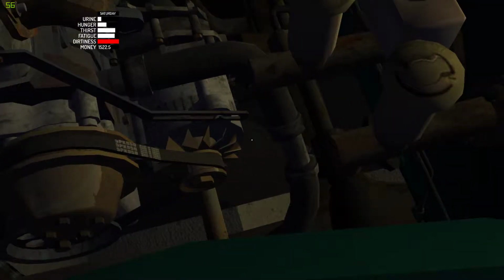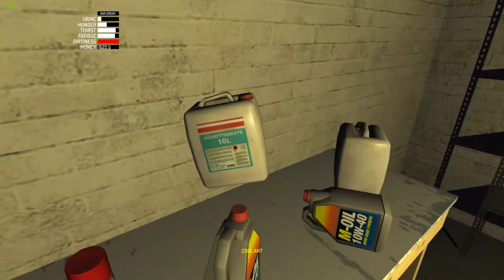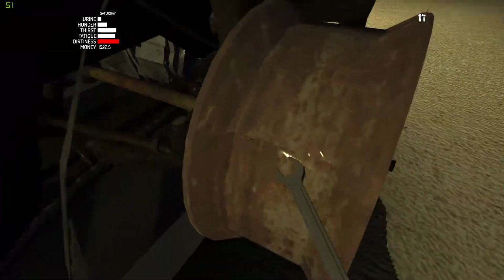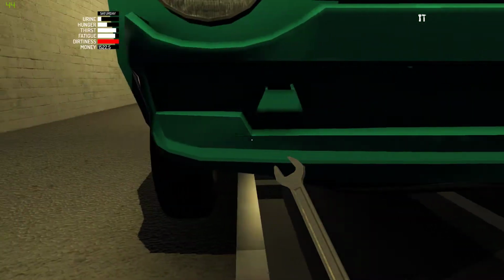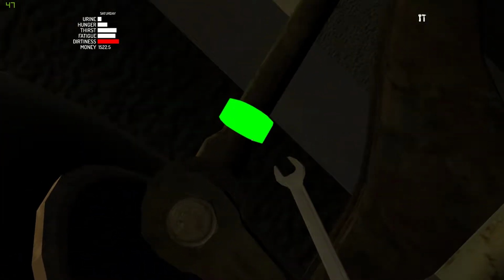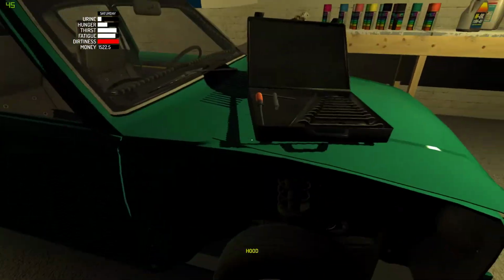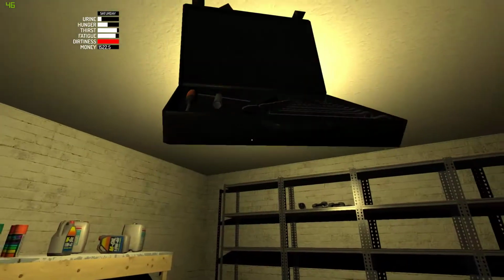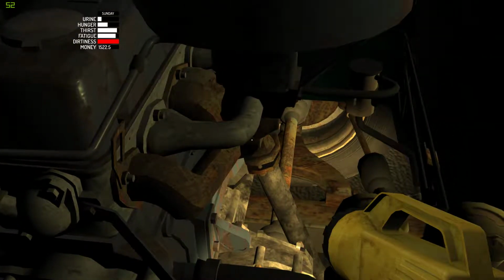Common mistakes that people make| my summer car